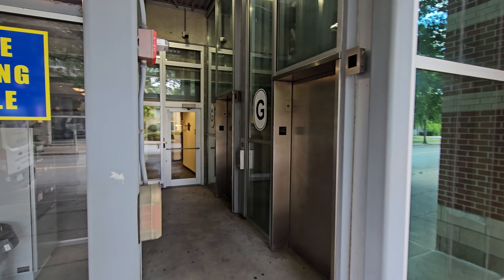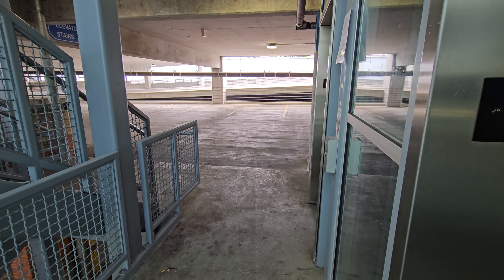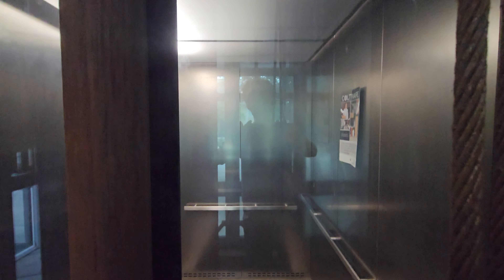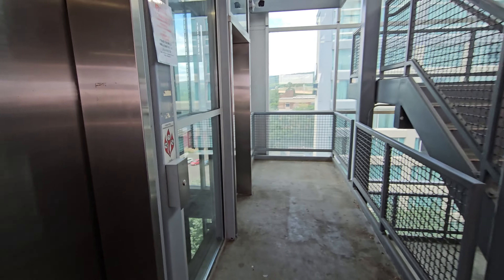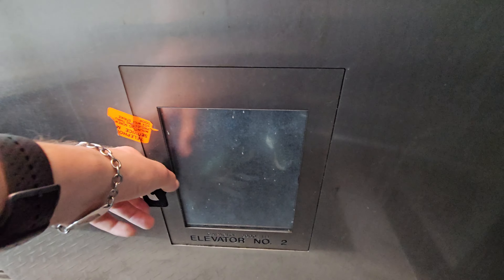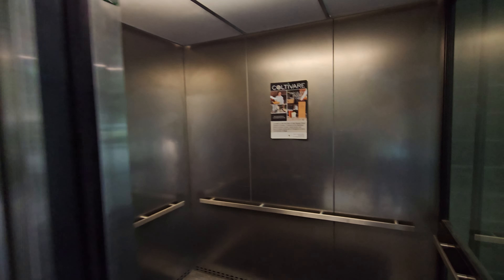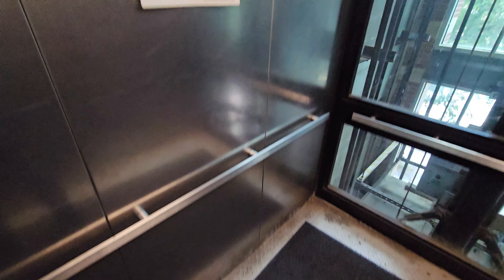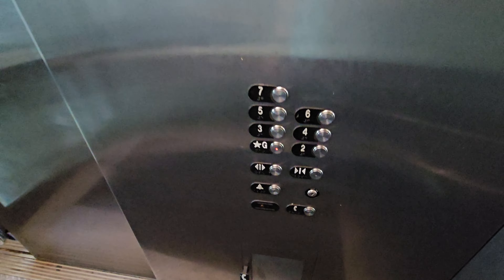Scenic Otis Series 4 Traction Elevators - Cayuga Street Parking Garage - Ithaca, NY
These are some cool elevators! I wonder why these don't go all the way up to the 8th floor of the garage. These were installed c. 2005.